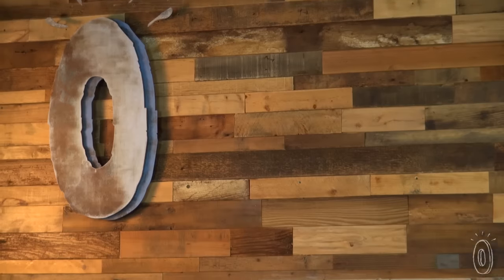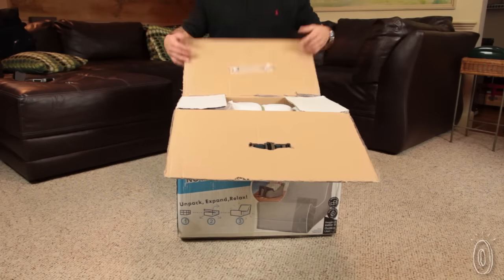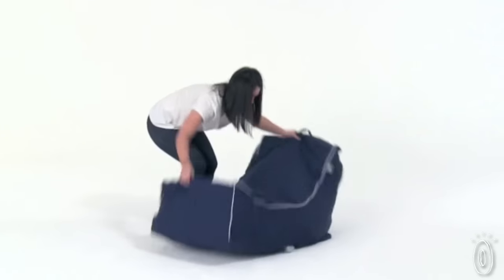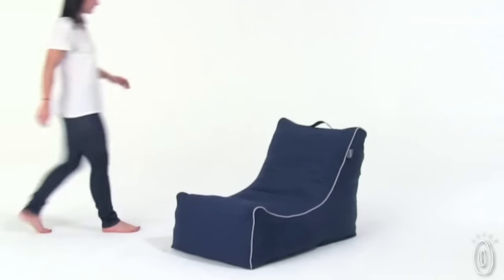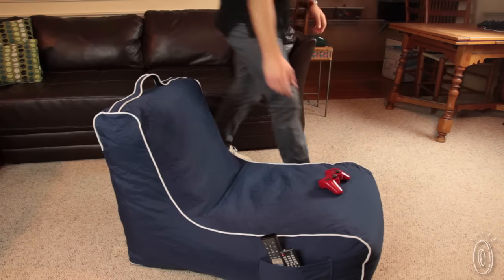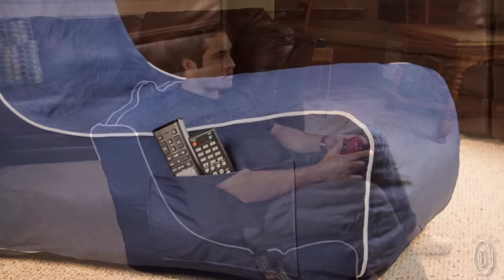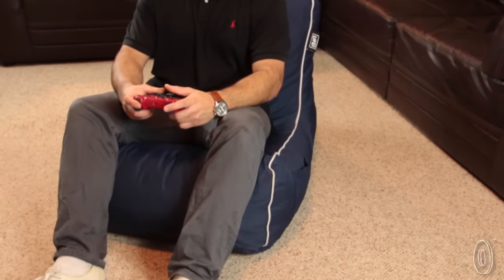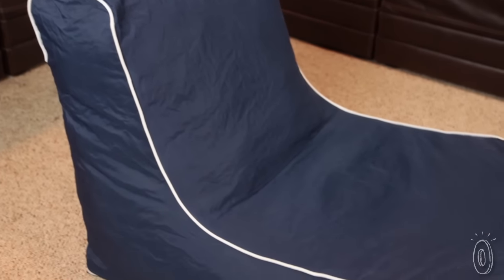Pop goes the furniture.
PopLounge takes mail-order furniture to a fun new place.

For easy shipping, it comes in a deceptively small box. Open up the vacuum-sealed packaging (it makes a delightful whooshing sound), shake out the PopLounge, and let it take shape. Within 48 hours it grows to full size. Shredded foam is the secret—it expands into an attractive, clean silhouette that’s durable enough for repeated sitting and lounging. If the shape needs some refreshing, just re-fluff it.

With sturdy, water-resistant fabric and reinforced stitching, PopLounge looks sophisticated but feels relaxed. Take their expandable foam chair—it’s as lounge-worthy as a bean bag chair, but more durable and supportive. And without any annoying pellets that can fall out.

Created in Australia, PopLounge has made casual seating more practical and attractive. Kids, gamers, and binge-watchers will all appreciate the way it takes shape—and holds it.